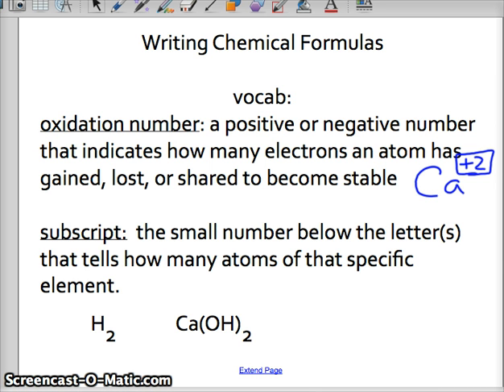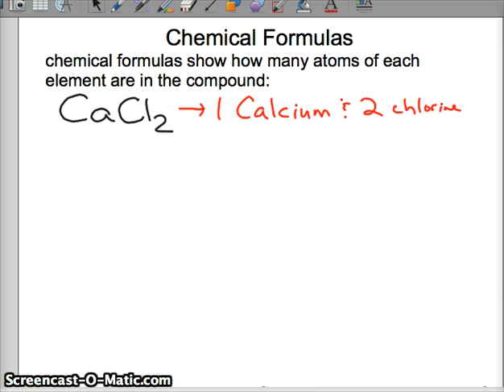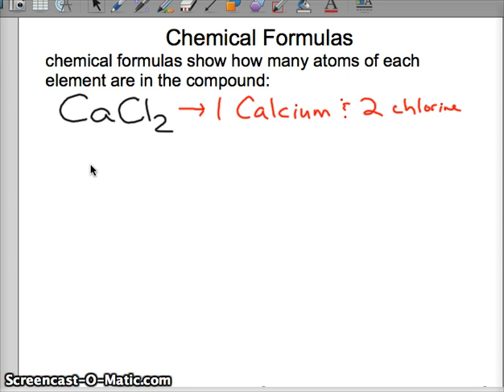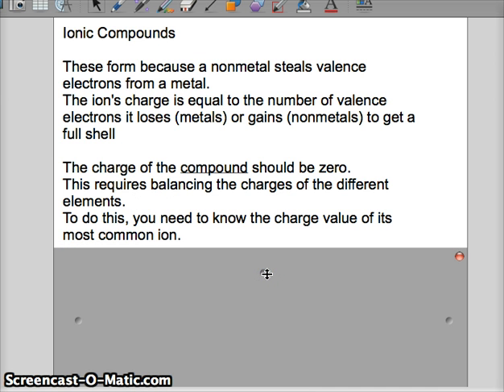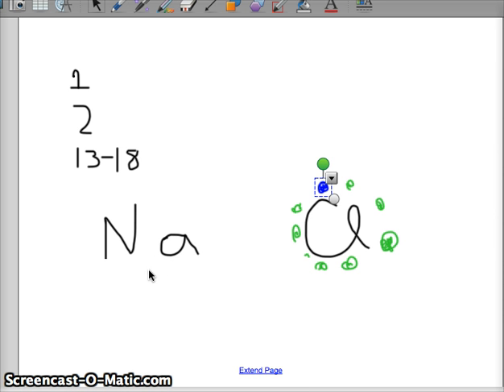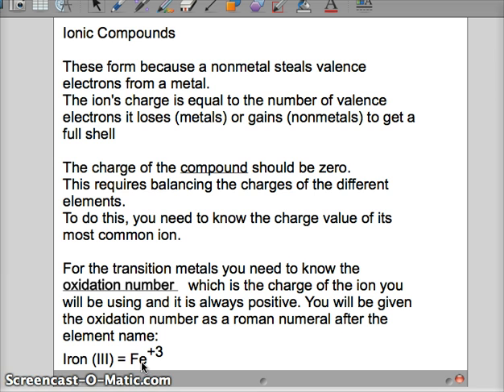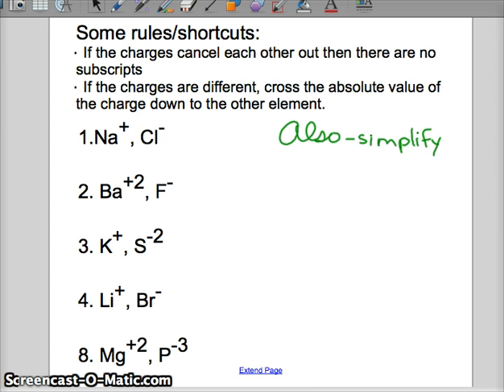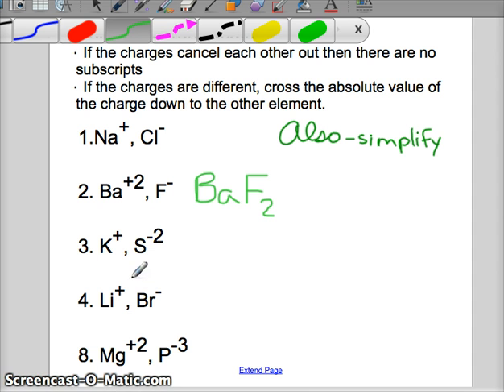chem formulas 1 binomial ionic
The first of 3 parts on writing chemical formulas.  Go to my website's resource page for accompanying notes.